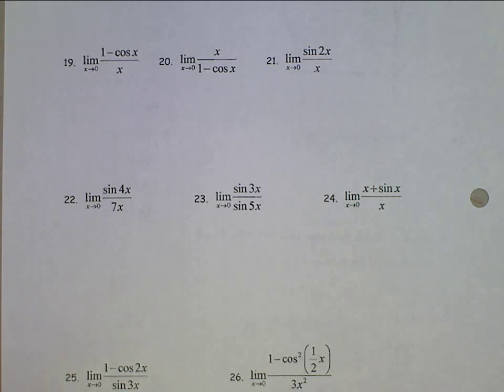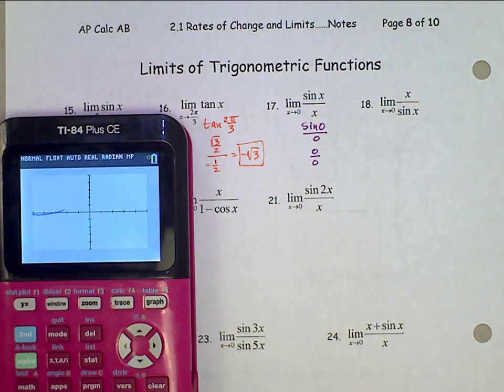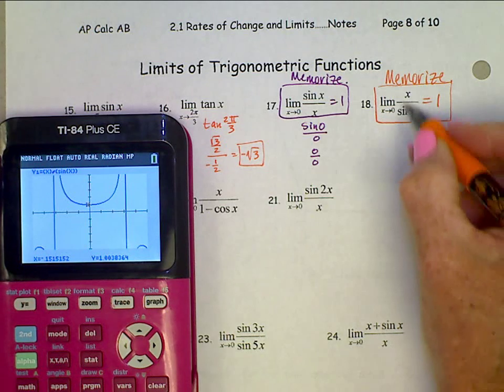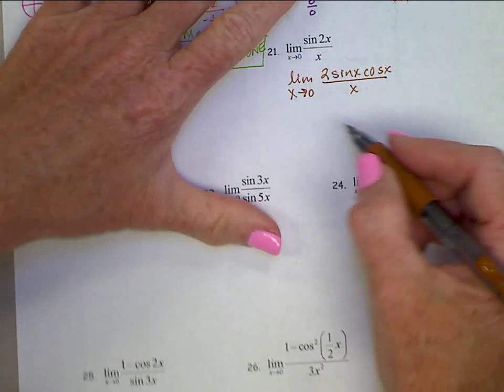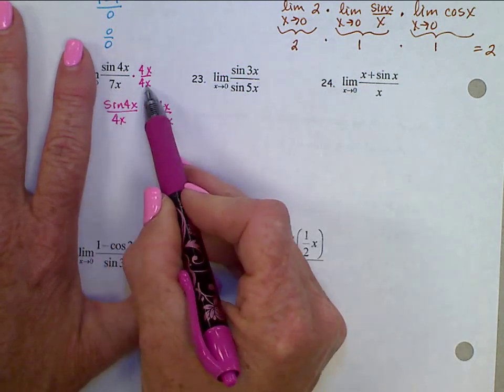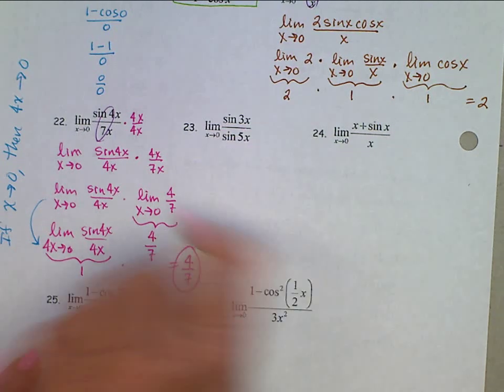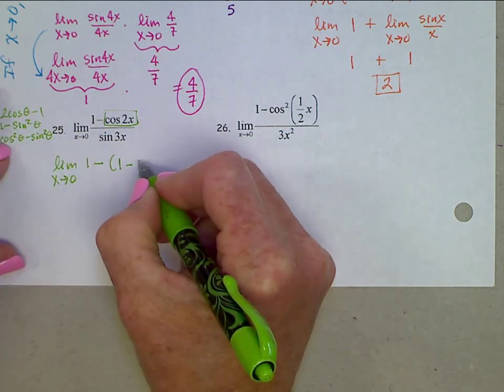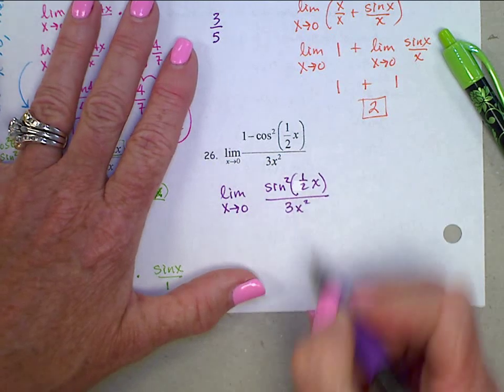APC AB video 2 1 p8